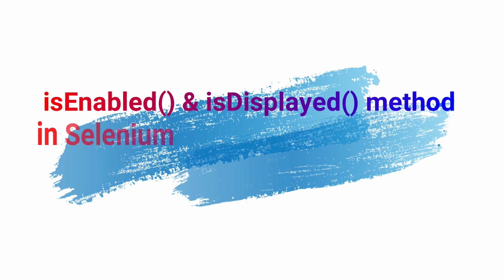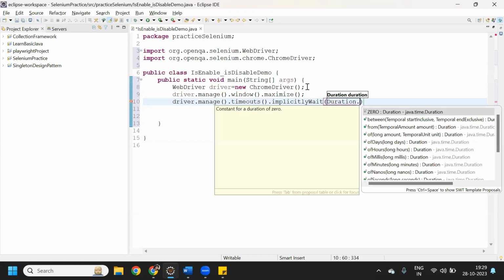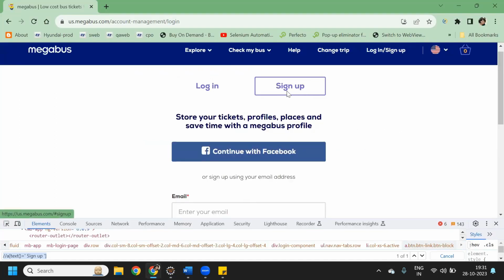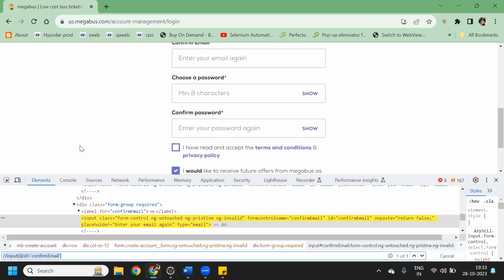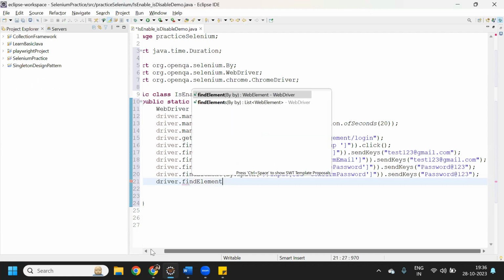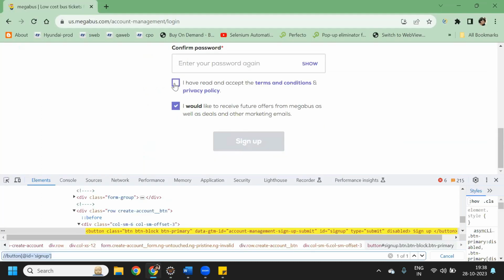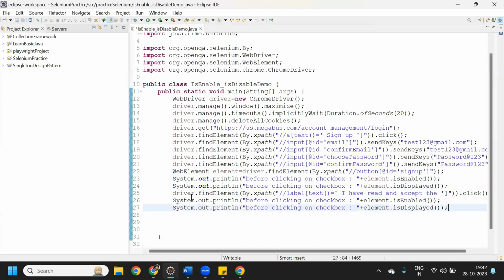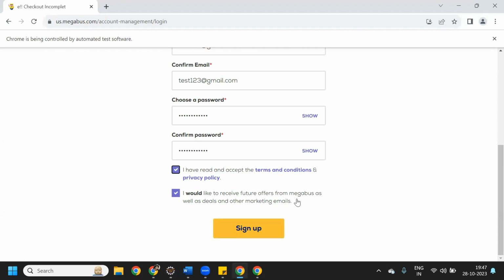Session-24 | Difference b/w isEnabled and isDisplayed Methods | Selenium interview question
Difference between isEnabled() and isDisplayed() Methods in Selenium WebDriver:

1. isDisplayed() is the method used to verify the presence of a web element within the web page. The method returns a “true” value if the specified web element is present on the web page and a “false” value if the web element is not present on the webpage.
2. isDisplayed() is capable to check for the presence of all kinds of web elements available.
3. isEnabled() is the method used to verify if the web element is enabled or disabled within the web page.
 4. isEnabled() is primarily used with buttons.